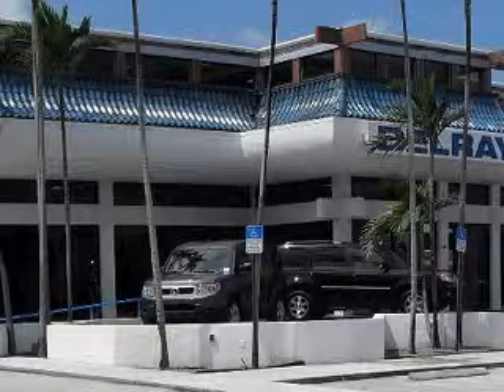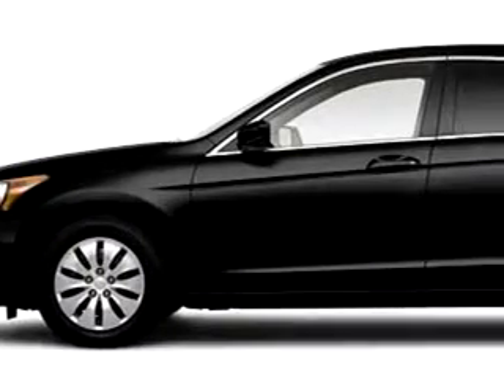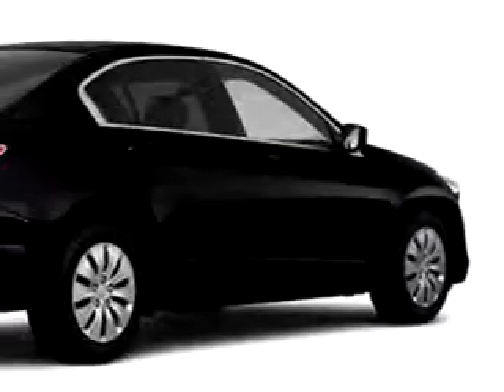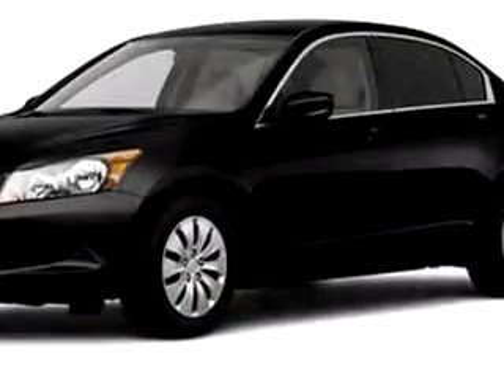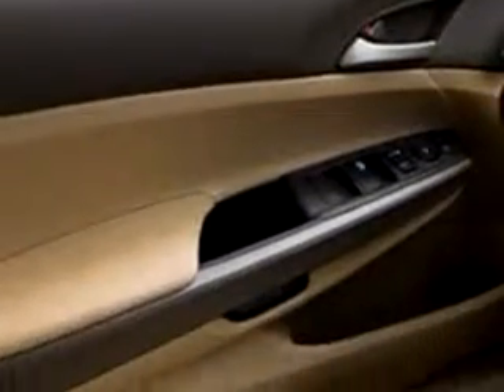2010 Honda Accord LX Delray Honda Delray Beach, FL 33483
2010 Honda Accord LX- Imagine driving this BLACK 2010 Honda Accord LX, equipped with a 4 Cyl. engine. Enjoy this great car with features like Cruise Control, Emergency Trunk Release, Rear Bench Seat, Power Steering, Power Door Locks, Power Windows, Tachometer, and much more. Enjoy the drive and have peace of mind in this 2010 Honda Accord LX. See us at Delray Honda today!
VIN- 1HGCP2F31AA164263

Delray Honda
3000 South Federal Highway
Delray Beach, Florida 33483